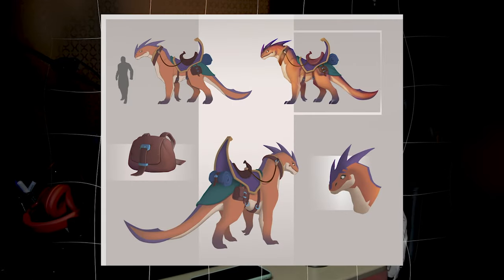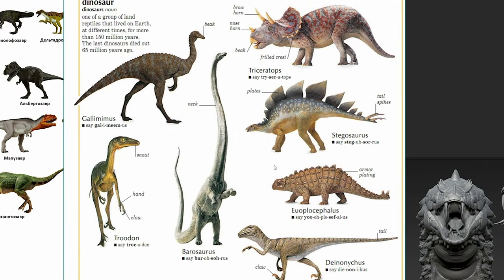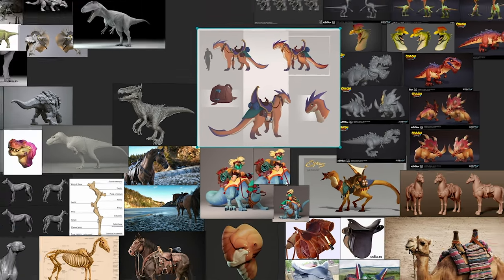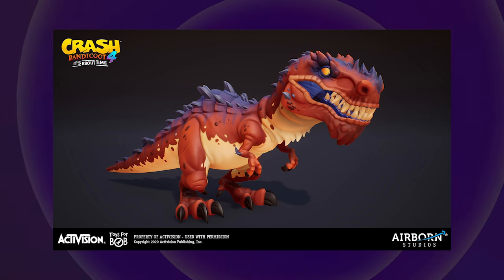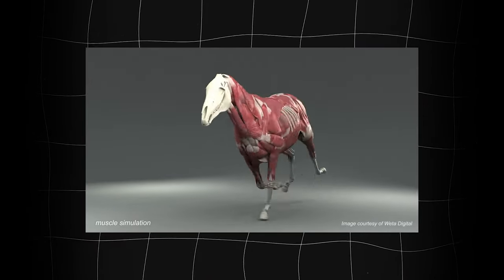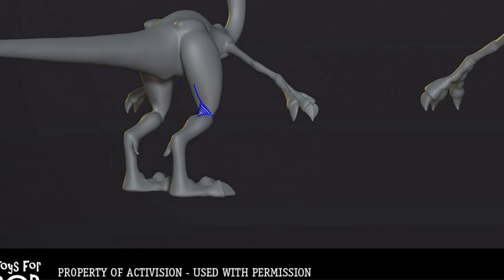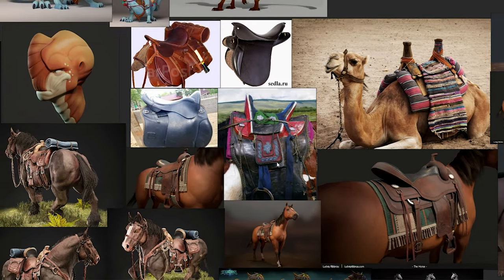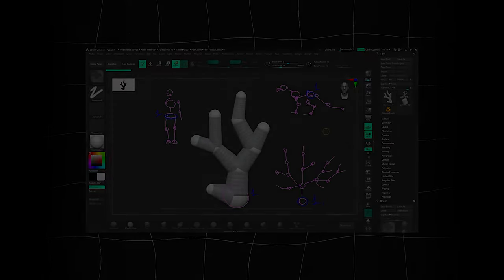Game-Ready 3D Stylized Dinosaur - Lesson 1: References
Learn how to choose the right references for your 3D models using the PureRef. Discover essential tips and tricks for selecting accurate and effective references to enhance your 3D modeling process.

This video, recorded over a year ago, provides valuable insights beginner 3D artists. Please note that this video is part of a frozen course and there may not be a full course available.